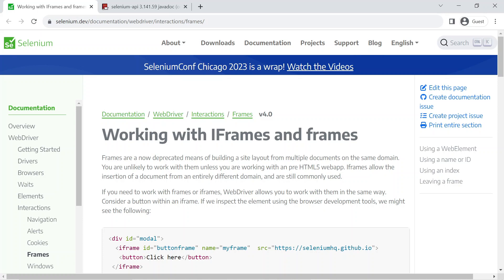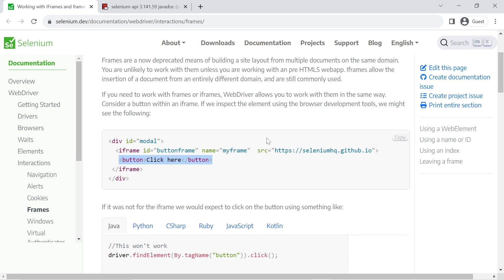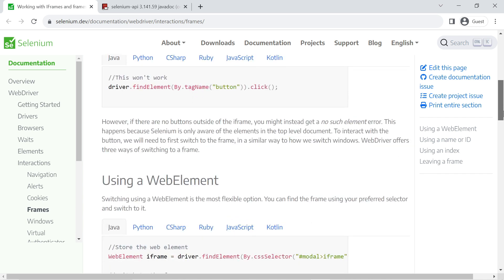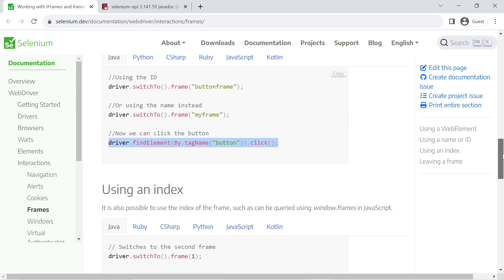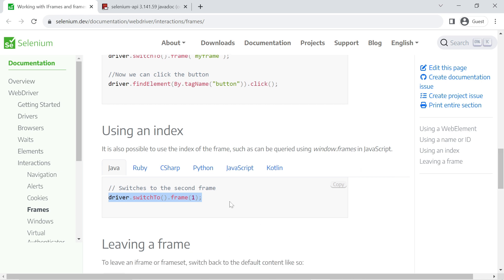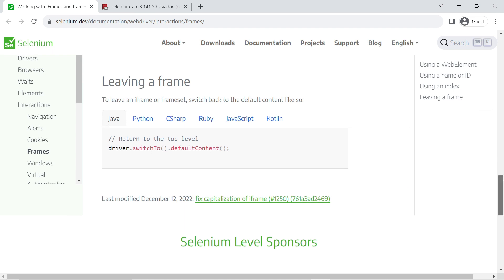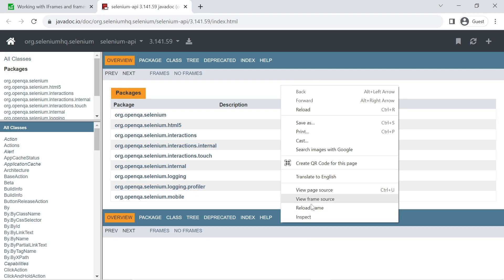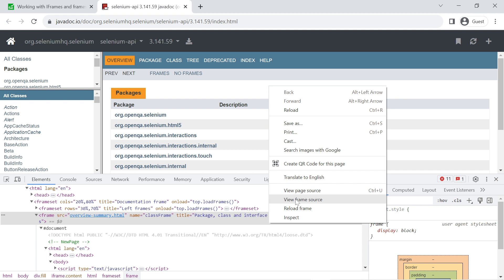How to Switch to Frames in Selenium Java | FullStackSDET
In this Selenium WebDriver Java tutorial, you'll learn how to switch to frames within a web page using Java. Frames are often used for embedding different sections or elements on a webpage, and it's essential to know how to interact with them when automating your tests.

Happy Automating!!